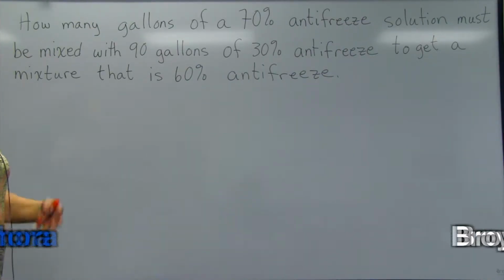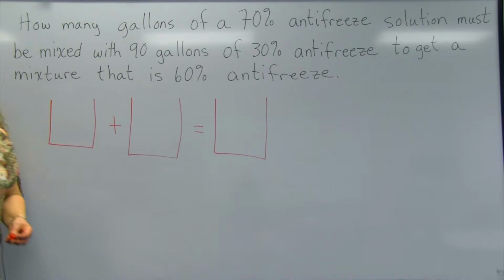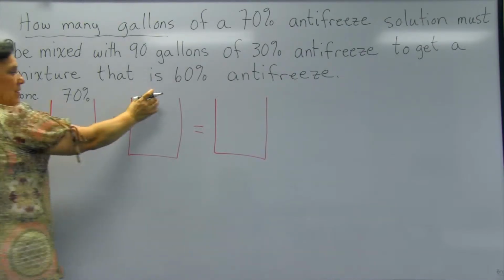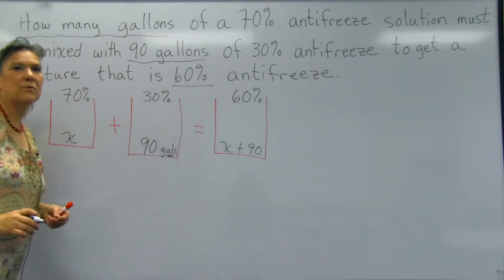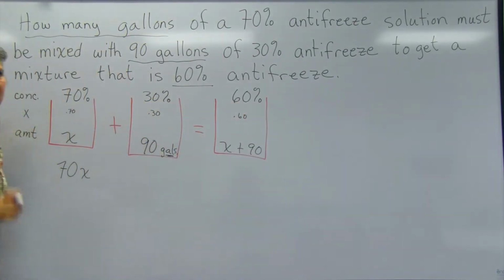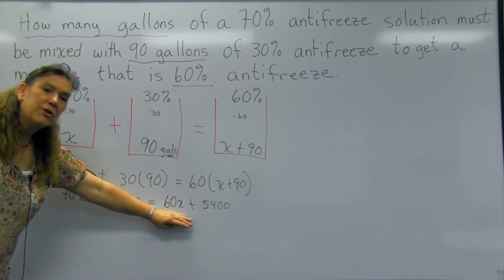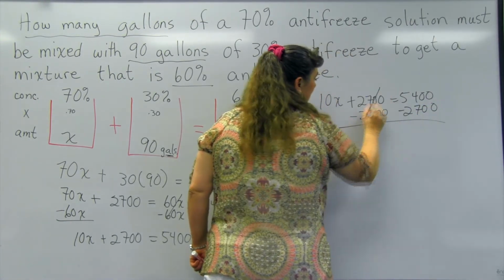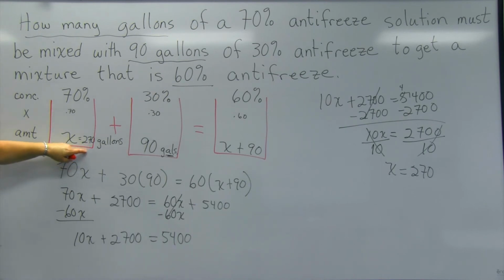Buckets Part 1 Solutions